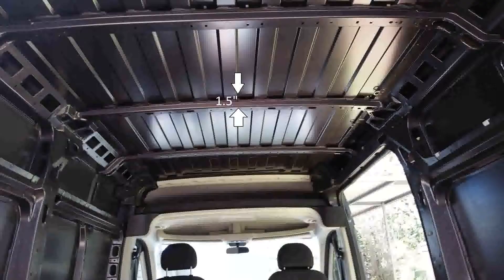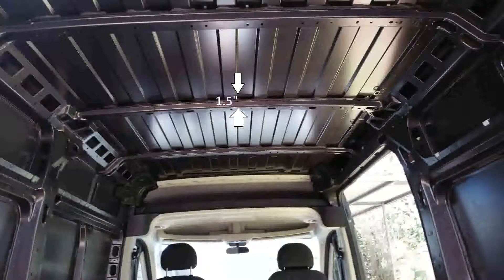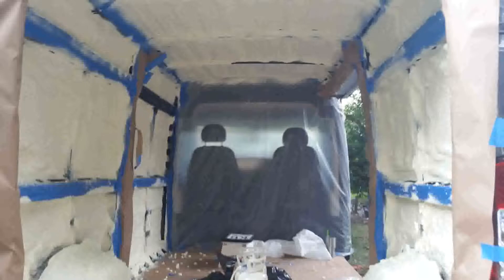RV PowerWall: DIY Dodge ProMaster Build Insulation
I have worked as a field engineer for the last 15 years. Now retired I have time to share my passion of travel and many projects relating to my DIY RV. If you have any questions please let me know down below.This Channel is dedicated on sharing RV experiences. Building a Power wall 18650 battery. Building out the Dodge Pro Master 2500.
I will also be sharing experiences Living in the diy RV.

Insulation choices and installation.